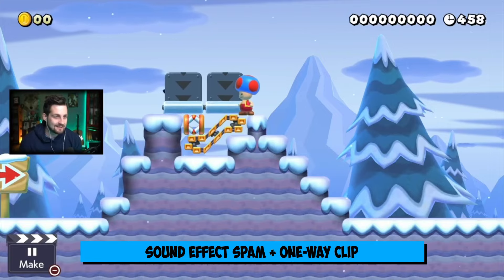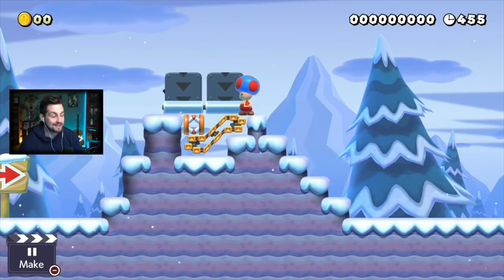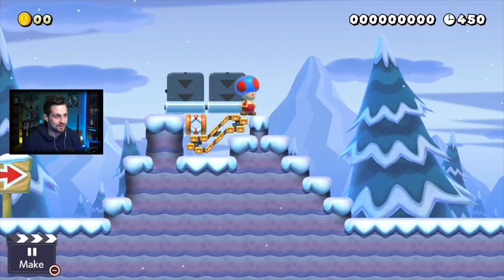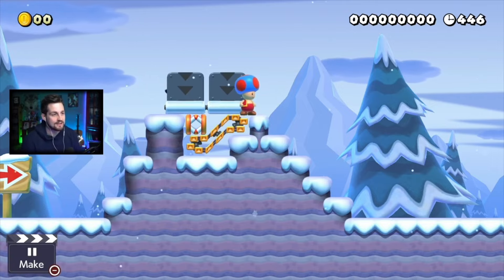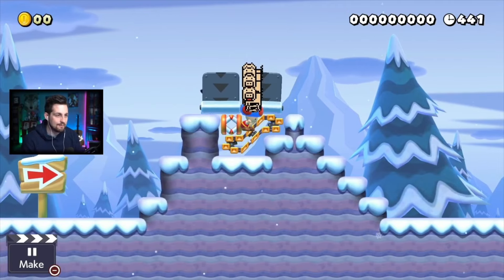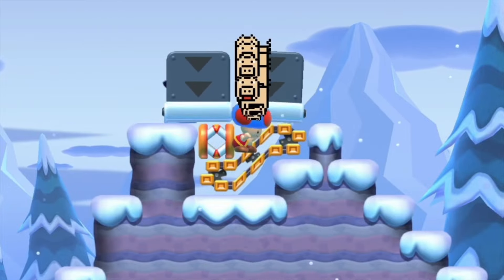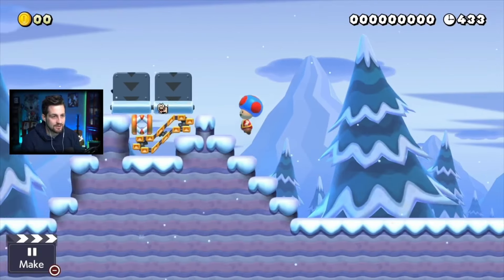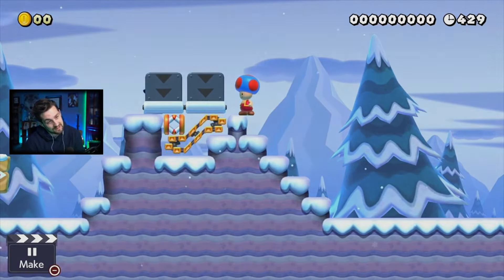How to Mass Sound Effect Spam (+One-Way Clip)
This situation will spam sound effects which can be really silly, and also it will let you clip through a one-way.